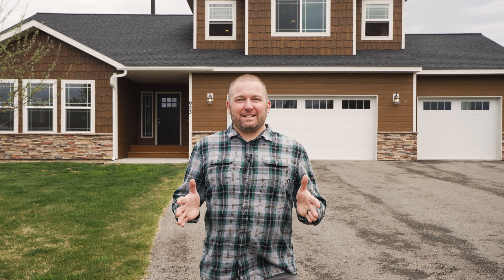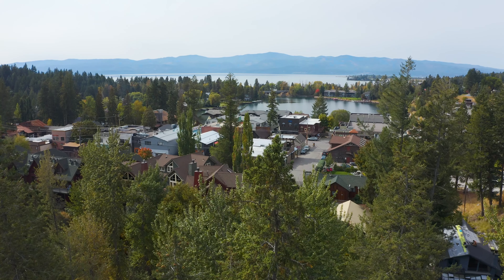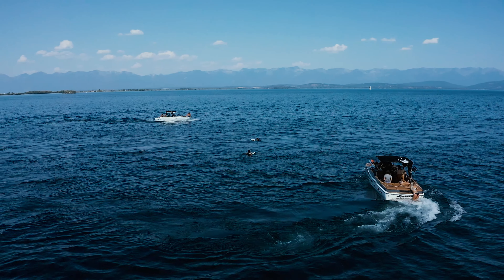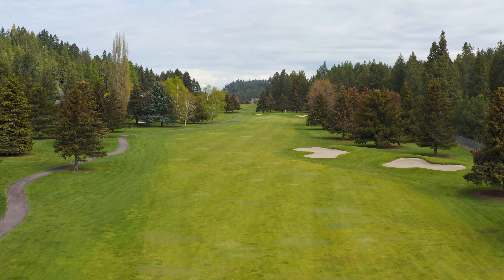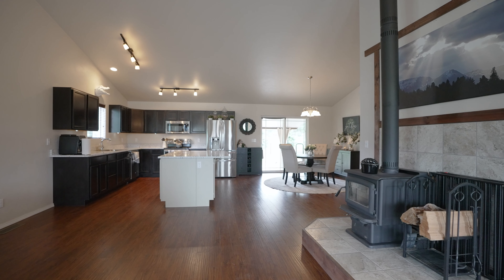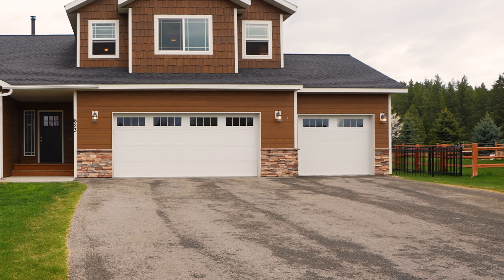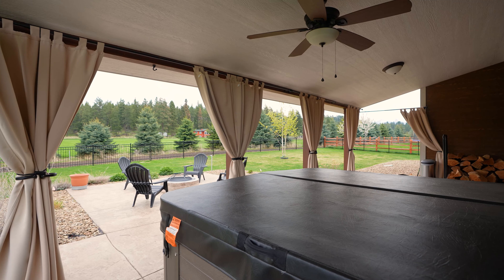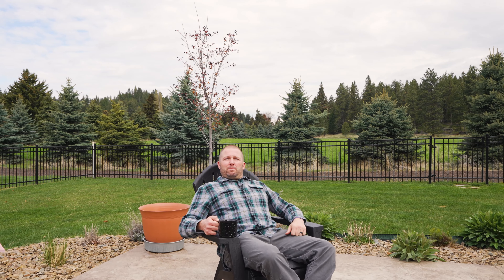Montana Real Estate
Bigfork Montana, 623 Mill Pond Place